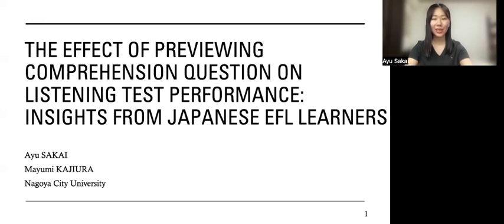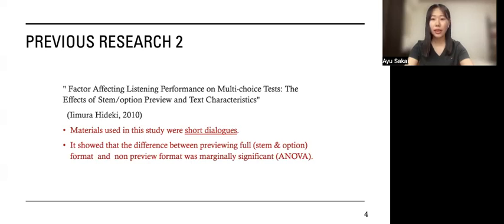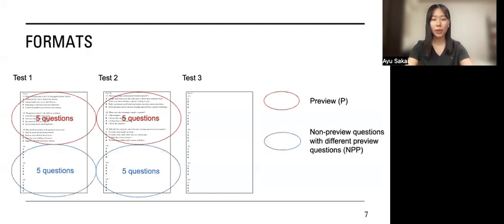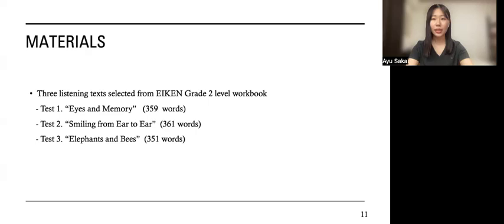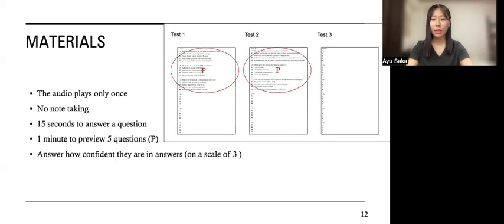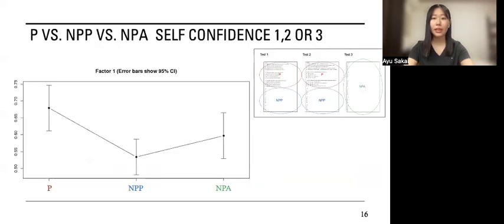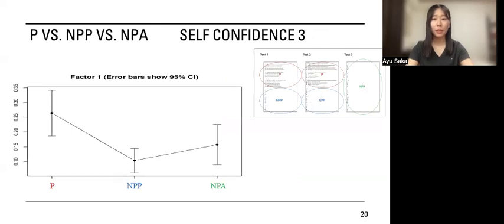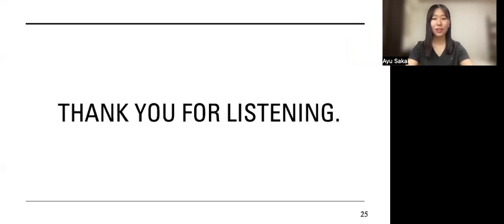A Sakai & M Kajiura, The Effect of Previewing Comprehension Questions on Listening Test Performance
STUDENT SHOWCASE: Asynchronous online session from the 2024 ESBB International TESOL Conference & KOTESOL National Conference, October 12 & 13, 2024, Gwangju National University of Education, Gwangju, Korea